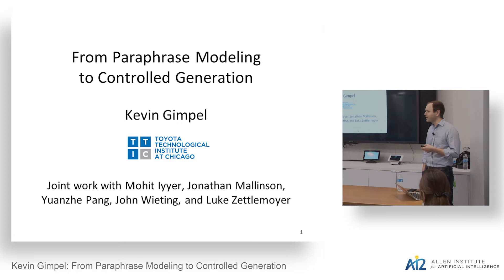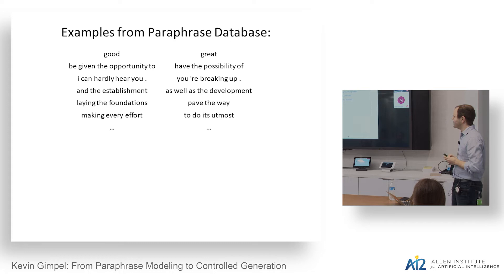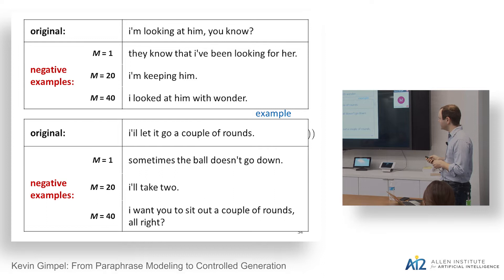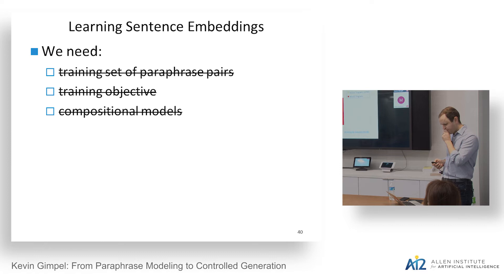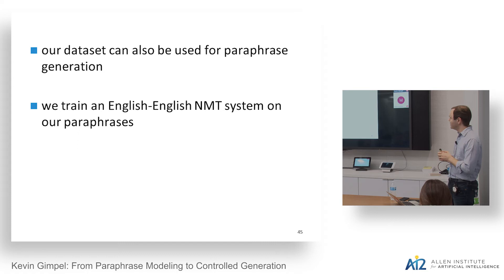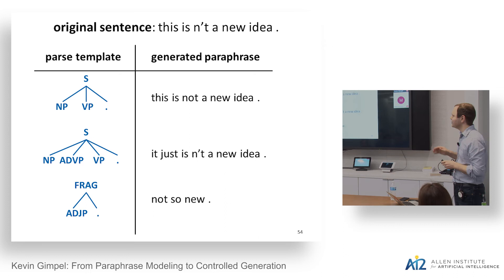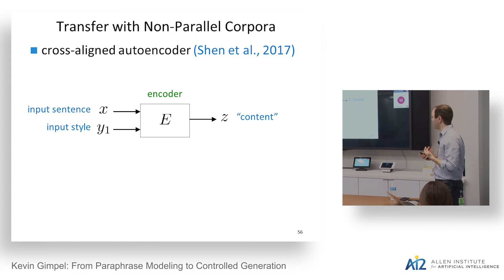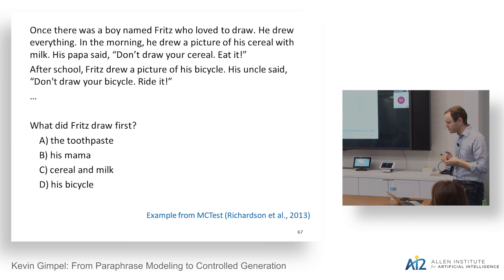Kevin Gimpel: From Paraphrase Modeling to Controlled Generation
Abstract:
A key challenge in natural language understanding is recognizing when two sentences have the same meaning. I'll discuss our work on this problem over the past few years, including the exploration of compositional functional architectures, learning criteria, and naturally-occurring sources of training data. The result is a single sentence embedding model that outperforms all systems from the 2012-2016 SemEval semantic textual similarity competitions without training on any of the annotated data from those tasks.

As a by-product, we developed a large dataset of automatically-generated paraphrase pairs by using parallel text and neural machine translation. We've since used the dataset, which we call ParaNMT-50M, to impart a notion of meaning equivalence to controlled text generation tasks, including syntactically-controlled paraphrasing and textual style transfer.